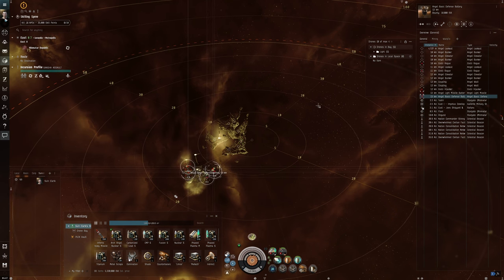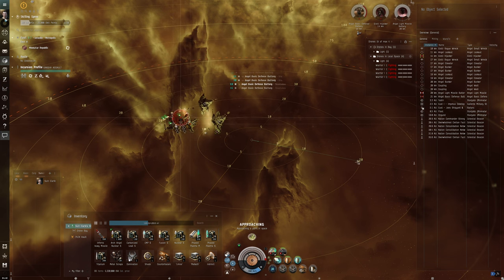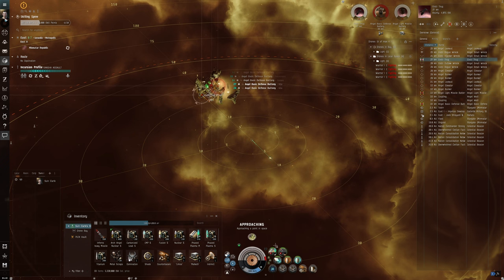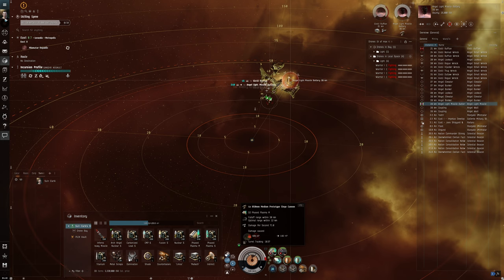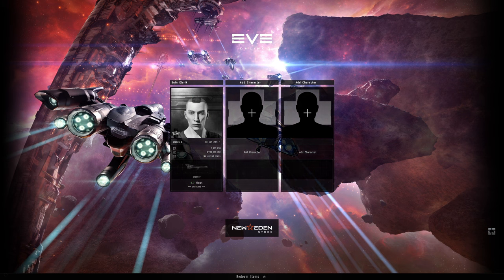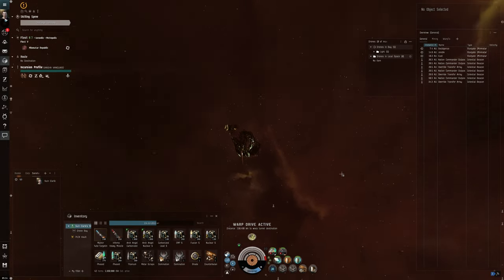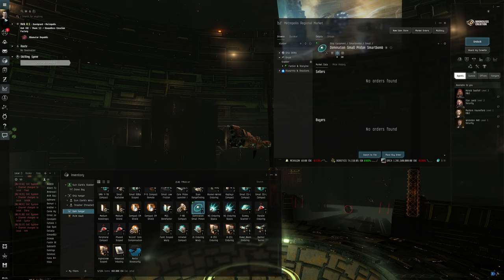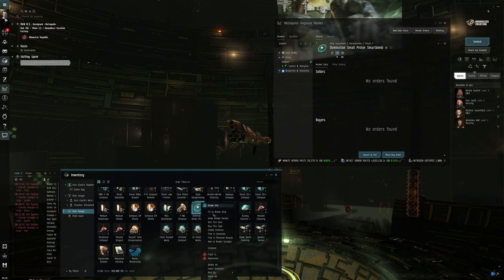Hello World: EVE Online Alpha Newbro Experience, Day 33